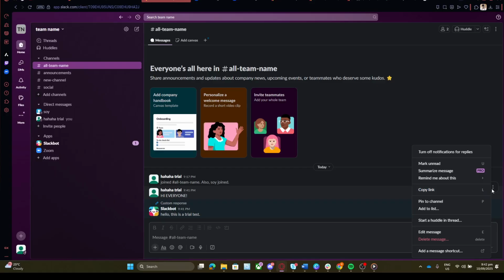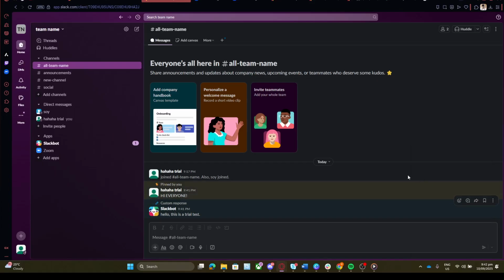How To Pin A Message In Slack Channel (Step-by-Step 2025 Tutorial)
📌 Want to pin important messages in Slack so your team never misses them? In this step-by-step 2025 tutorial, I’ll show you how to pin a message in a Slack channel to keep key info easy to find.

You’ll learn how to:
✔️ Pin messages in public and private channels
✔️ View all pinned messages in a channel
✔️ Unpin messages when they’re no longer needed
✔️ Keep your workspace organized with pinned content

By the end, you’ll be able to manage pinned messages in Slack with ease and improve team collaboration. 🚀✨